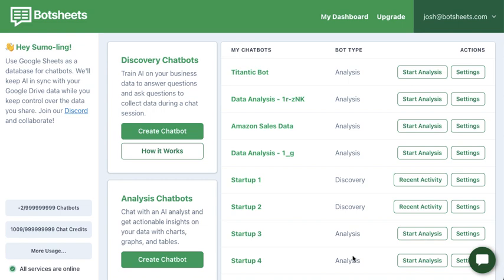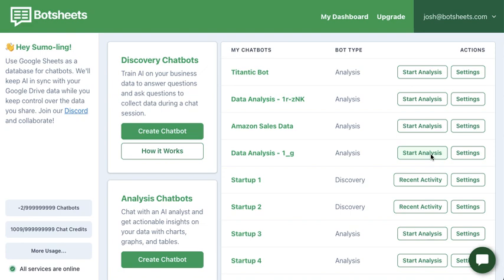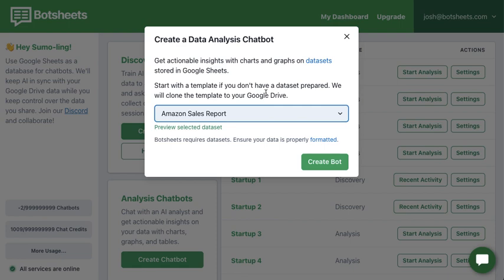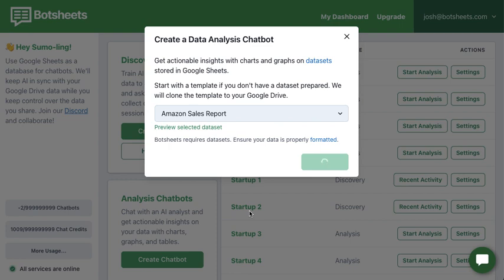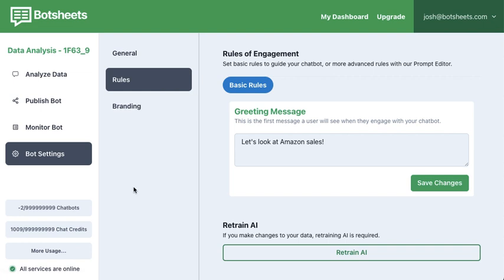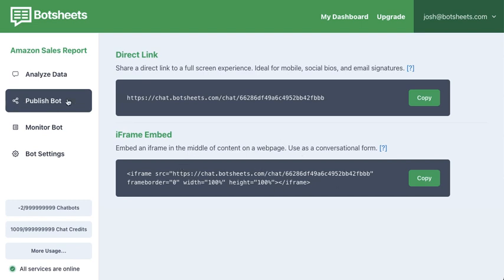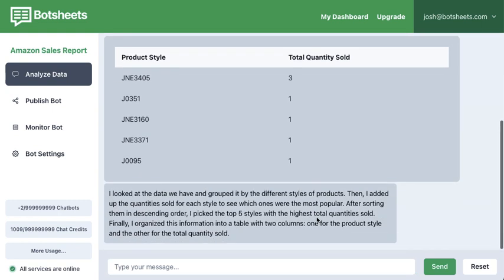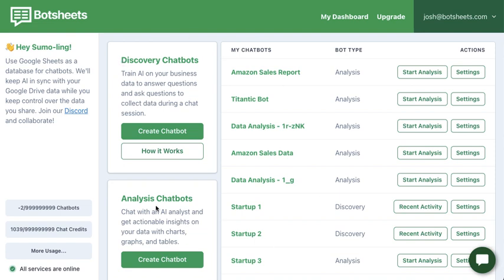BotSheets За кулисами . Аналитика бот